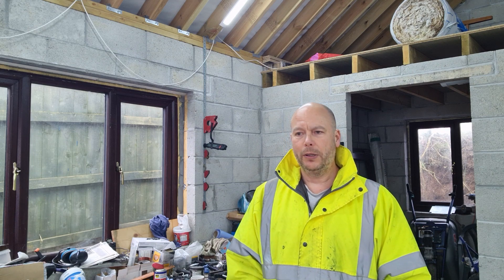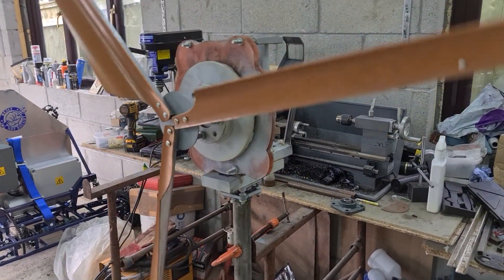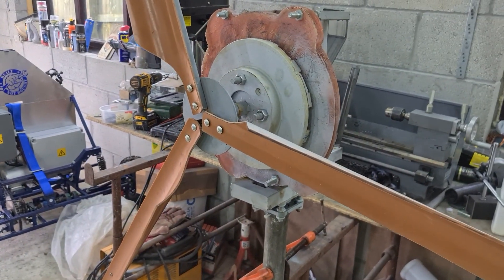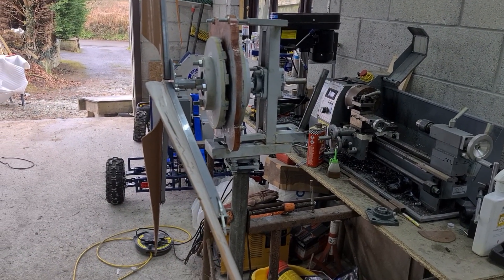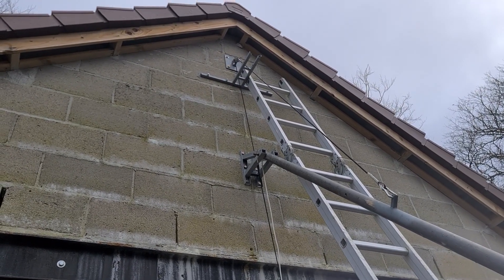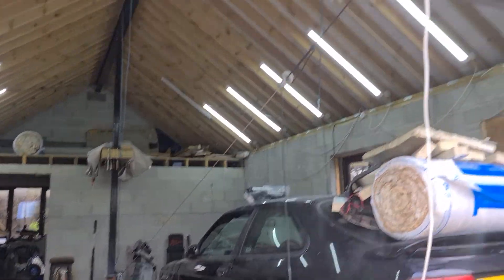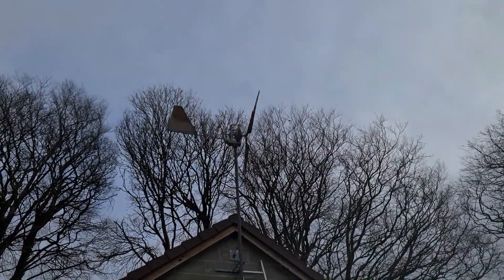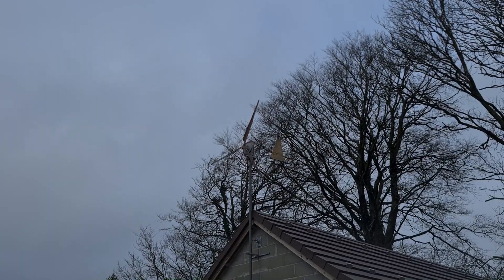Homemade wind turbine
I wanted to see if it was possible to make a wind turbine. After building it I had to find a way to mount it on my workshop. This was the result. It didn't go as well as I had hoped, however I am not one to give up easily so this won't be the last video on the topic!